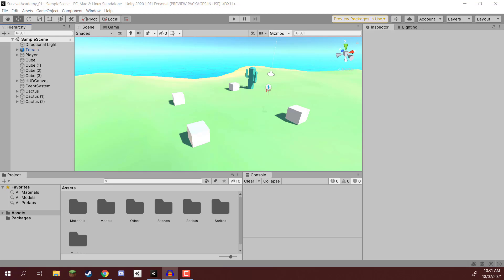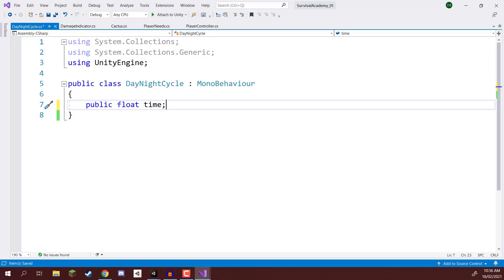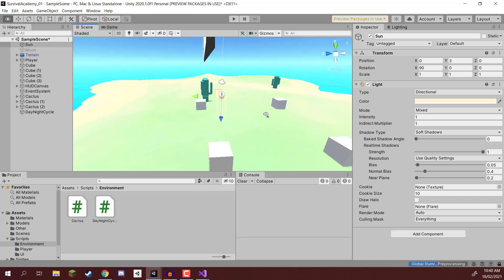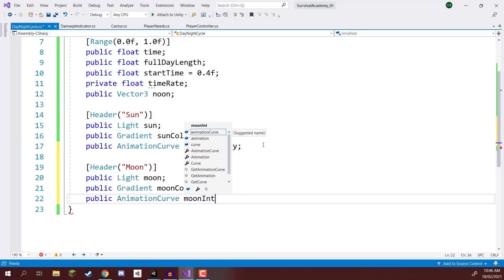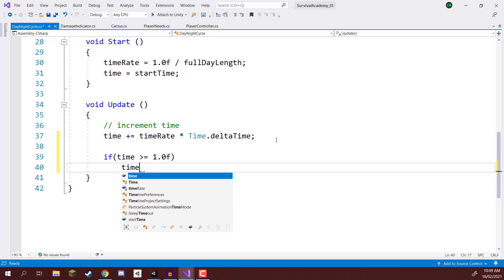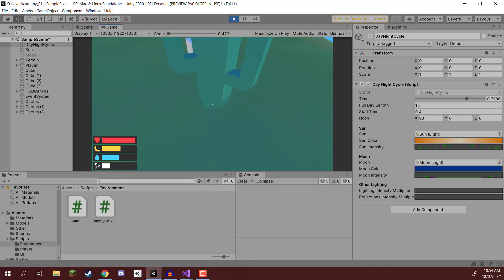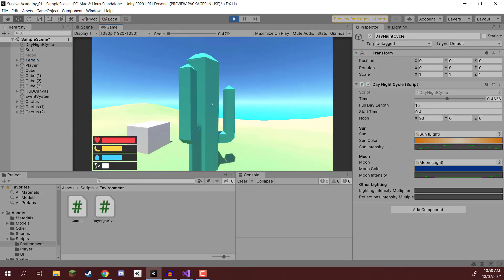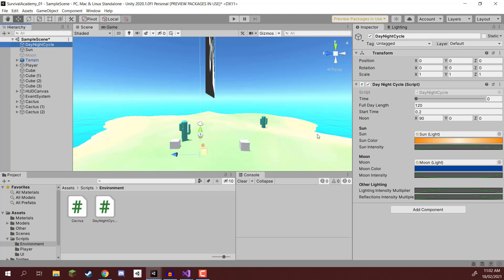MINI-COURSE - Create a DAY and NIGHT Cycle in Unity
Learn to build survival games in Unity – starting with the player and environment! You’ll explore fundamental mechanics such as movement, needs, health, and a day-night cycle as you construct the beginnings of your very own survival game. Not only will you master base mechanics needed for just about any survival game, but you’ll gain skills that you can apply to other genres and game projects as well! You'll learn how to: Implement basic player movement, set up a first-person camera, create a needs system for hunger, thirst, and sleep. Manage health with damage indicators, build a basic 3D terrain, and control lighting to mimic a day-night cycle.